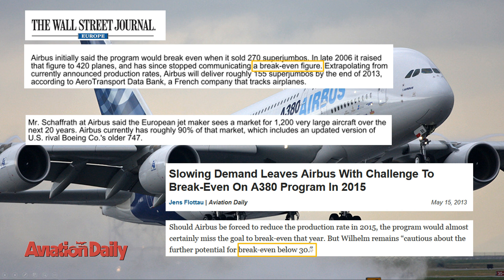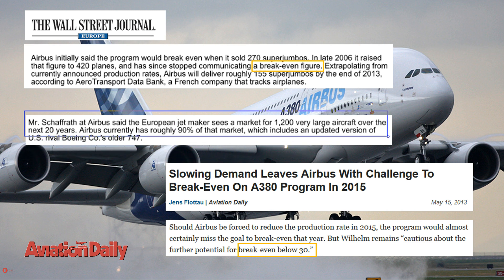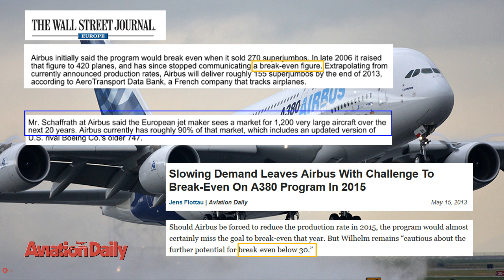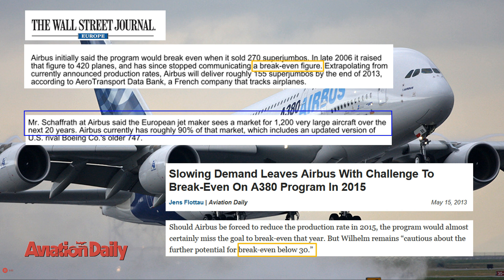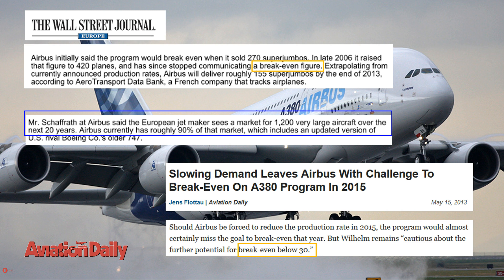Break even point versus payback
Using the example of the Airbus A380, this video explains the difference between payback (a lifecycle calculation based on Investments and discounted cashflows) and break-even point (a period agregate which compares contribution margin and fixed costs)